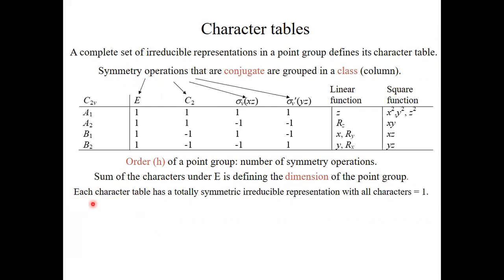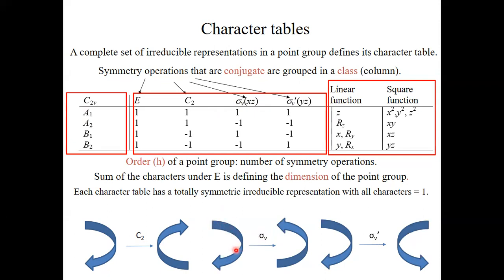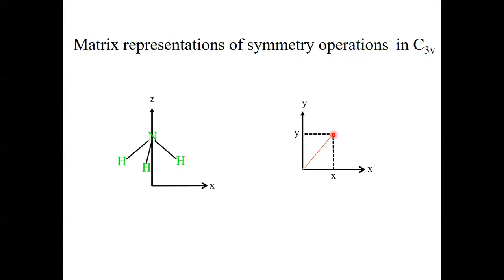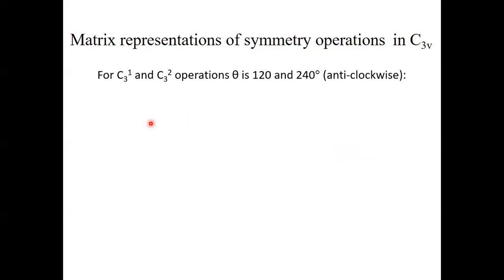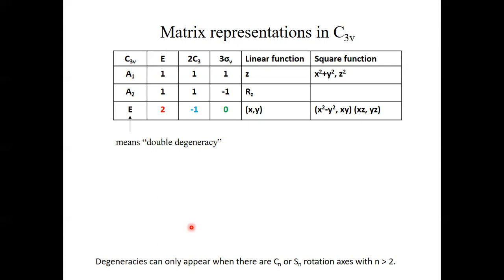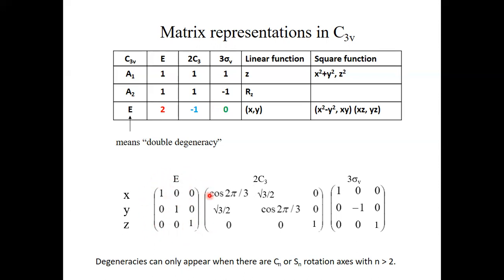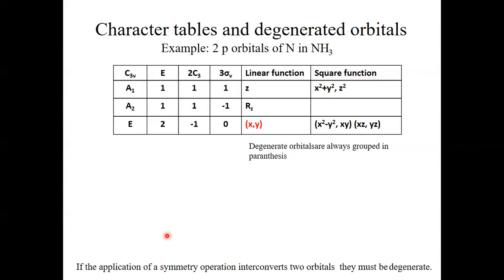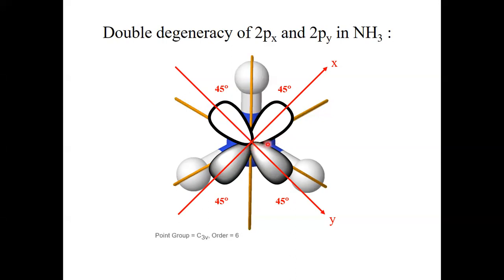Lecture 14. Advanced Inorganic Chemistry CHM307/407 FL2021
The character table of the point group C3v. Degenerate symmetry types.